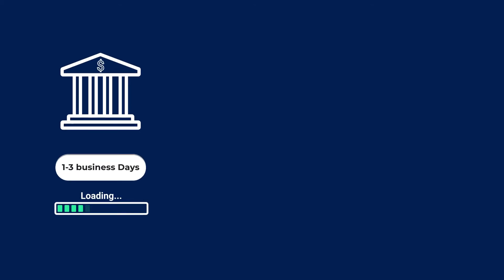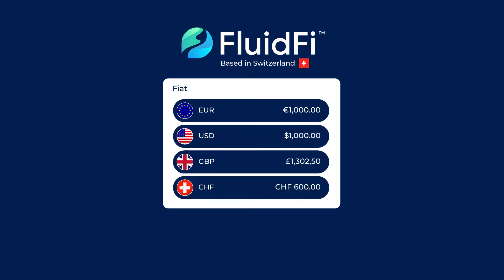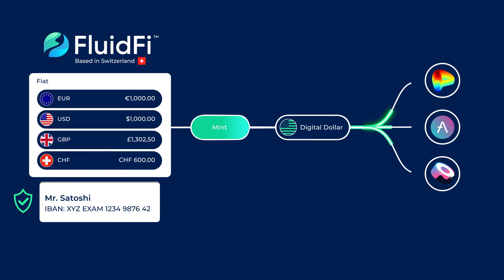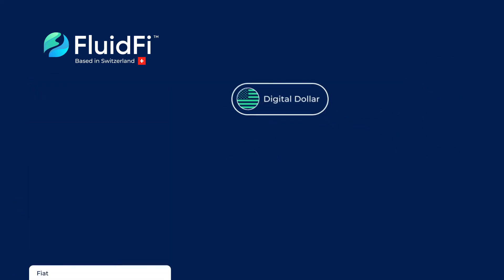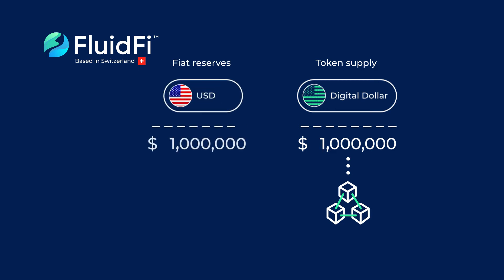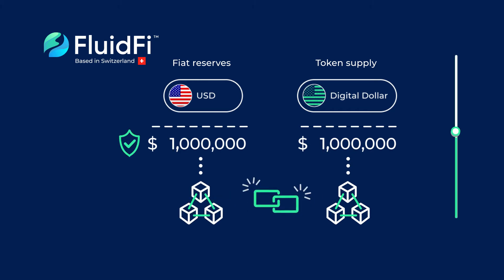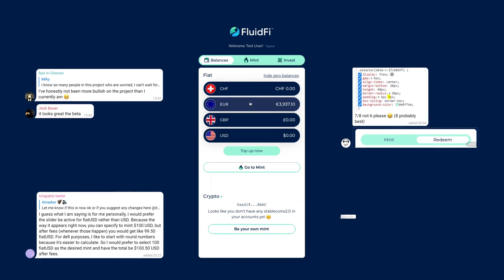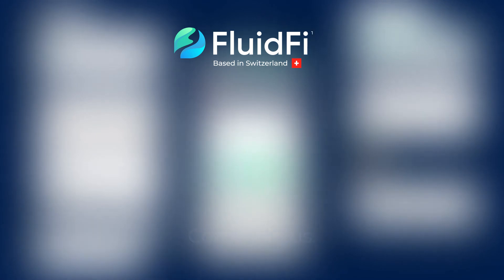Our Web-App and Stablecoin 2.0, explained in a minute.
Introducing our Web-App and Stablecoin 2.0: Digital Dollar, bridging your fiat account into DeFi and back, within minutes, cheaply.

The first stablecoin to be verifiably backed 1:1 on the blockchain, 24/7.

Don't just change banks, change banking. FluidFi.